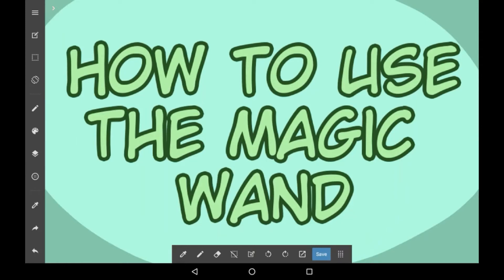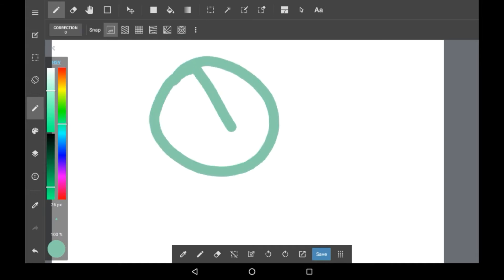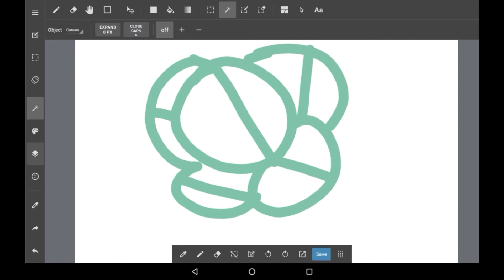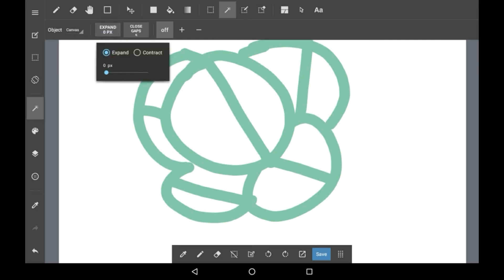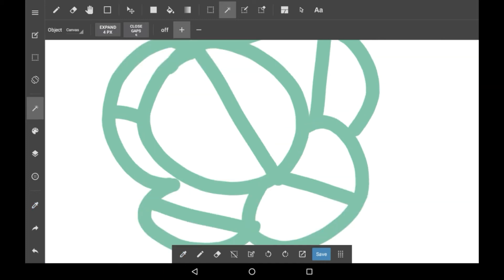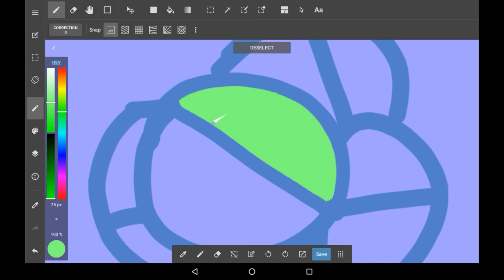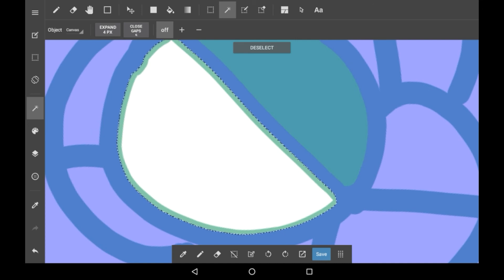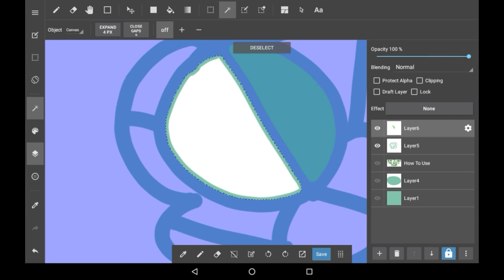How To Use The Magic Wand - Medibang Paint Tutorial For Beginners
Hey hey everyone!! In today's video I'll be showing you how to use the magic wand in medibang paint, specifically the android version!! This video was requested, and it'd one of those features which appears in most apps, and for good reason, since it's hecka useful!

I hope you enjoyed!! If you did, maybe consider supporting.

trying tags in the desc